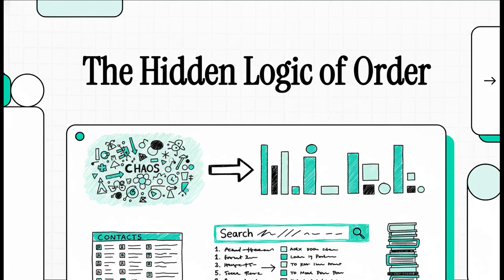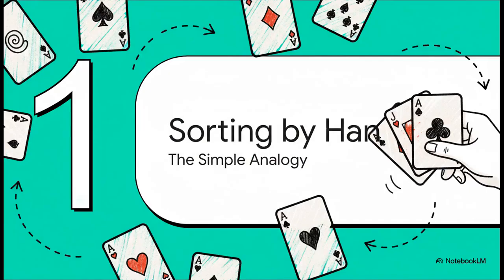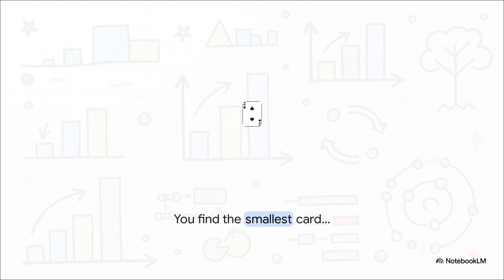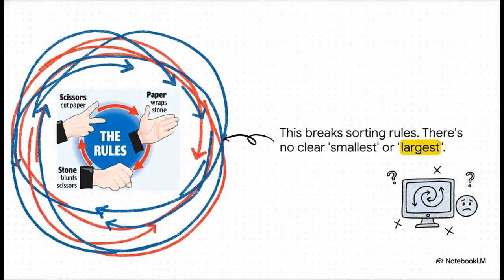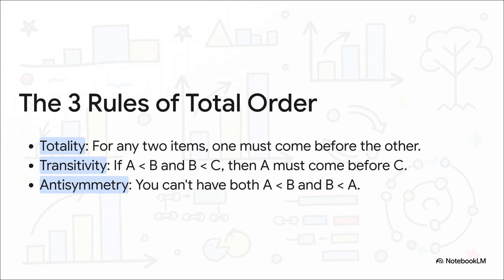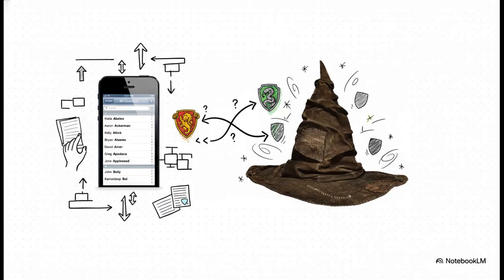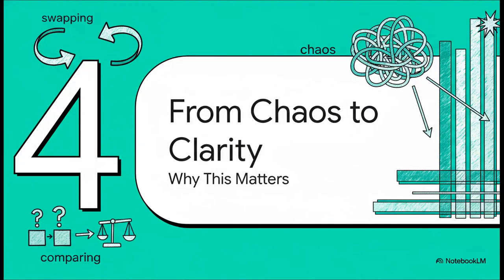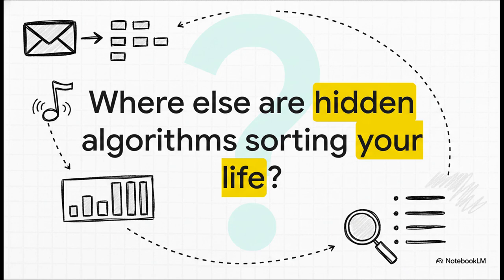Elementary Sorts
This video details the implementation and logic of selection sort, insertion sort, and shellsort, highlighting how they rearrange data into a defined total order